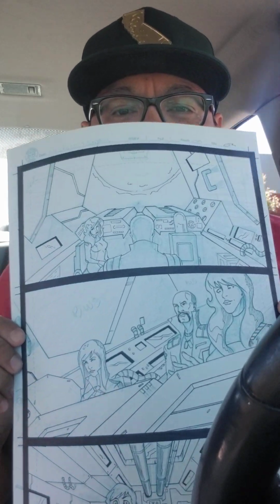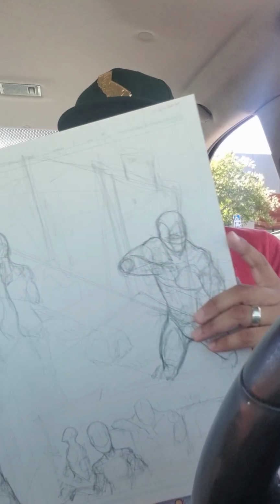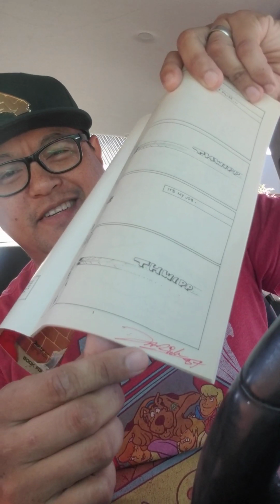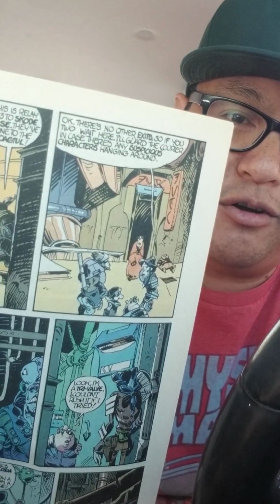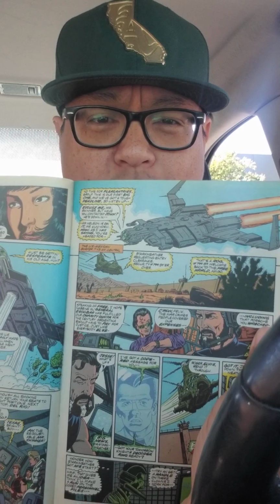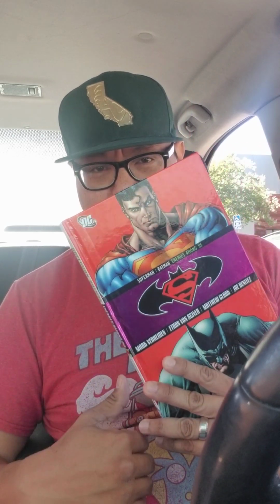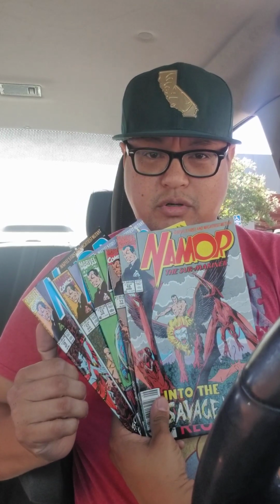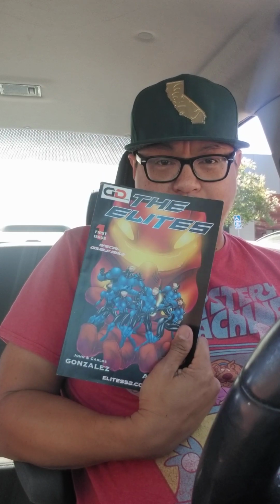Comics, comics, comics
In this episode I introduce pages 6 and 7 of Emergency Signal, page 1 inks and go through some comics I've been reading.